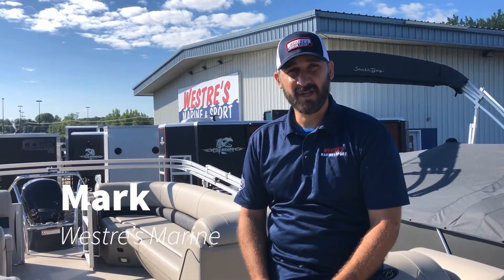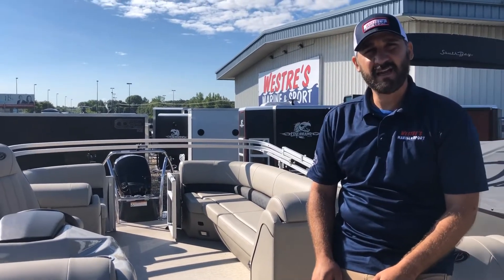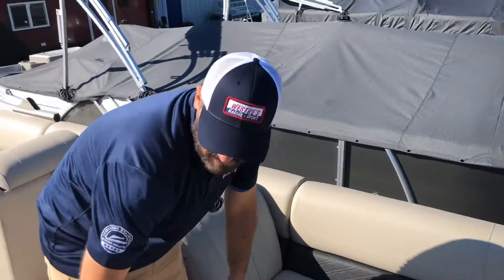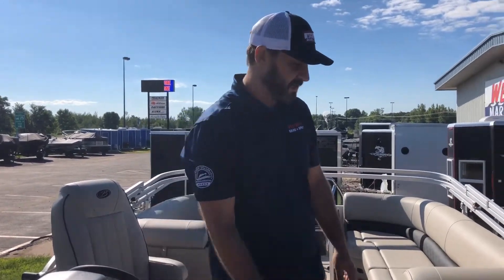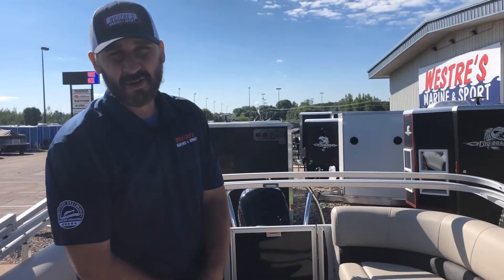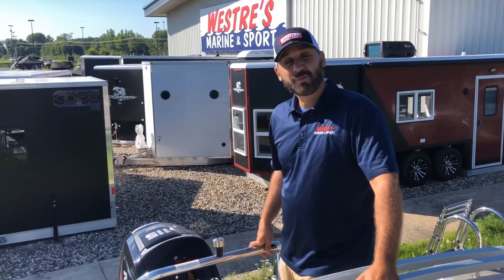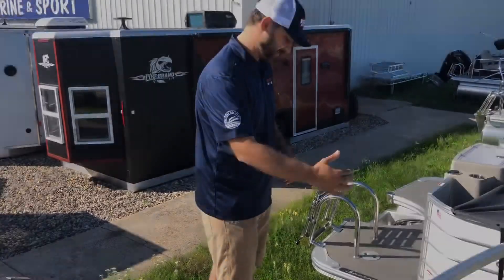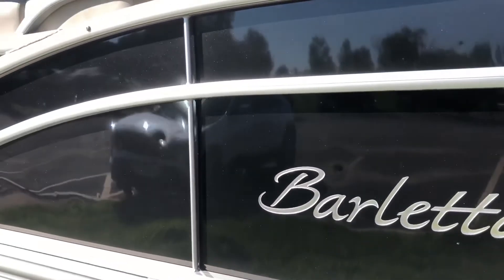Mark in a Barletta E22Q